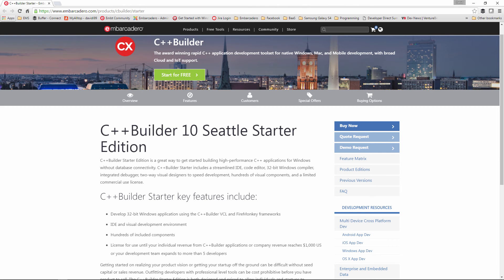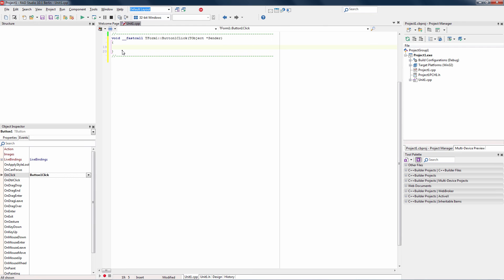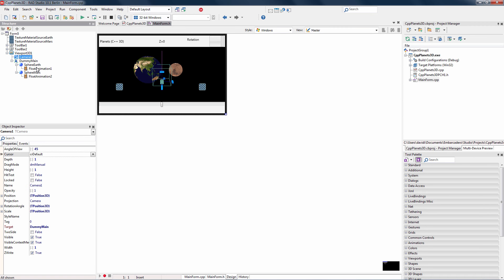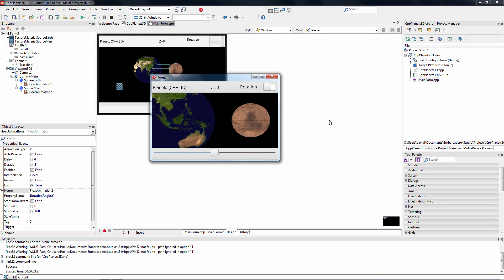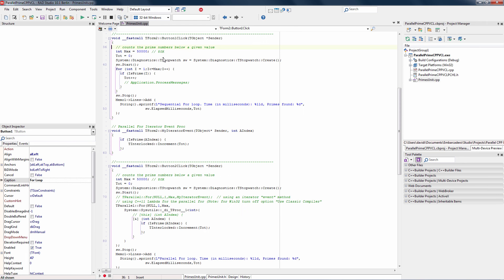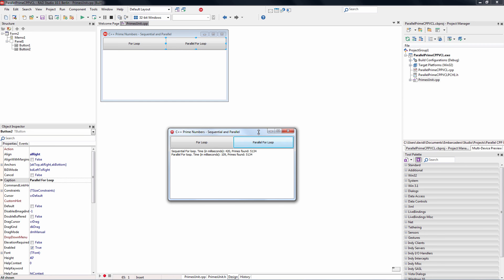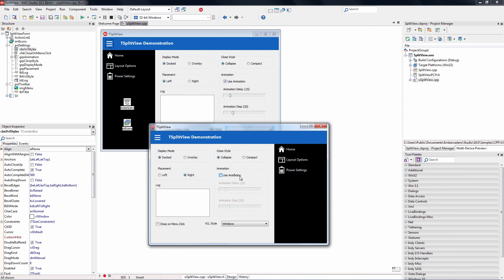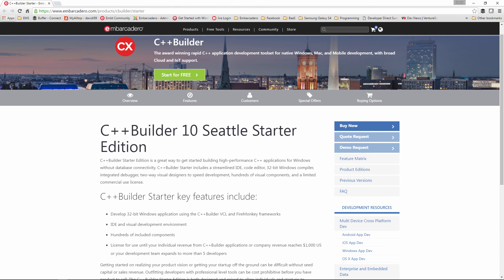C++Builder 10.1 Berlin Starter Edition introduction video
C++Builder Starter Edition is a great way to get started building high-performance C++ applications for Windows without database connectivity. C++Builder Starter includes a streamlined IDE, code editor, 32-bit Windows compiler, integrated debugger, two-way visual designers to speed development, hundreds of visual components, and a limited commercial use license.

Additional information is available on the C++Builder Starter Edition